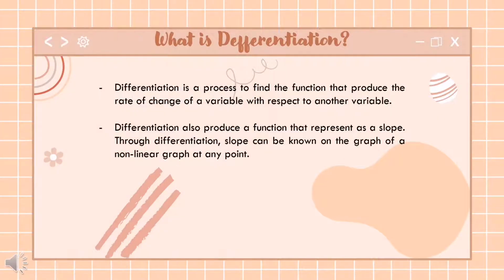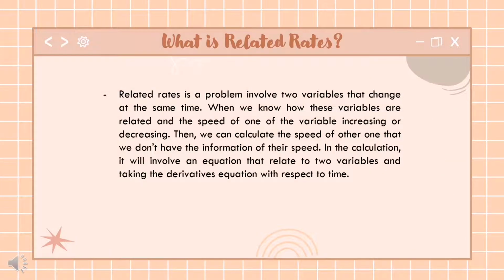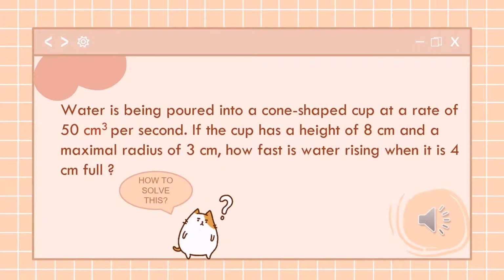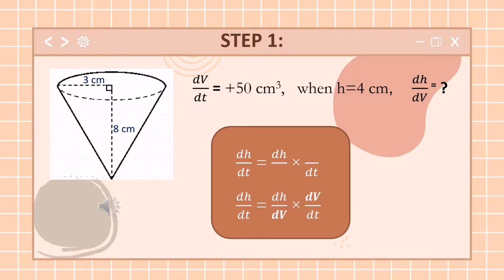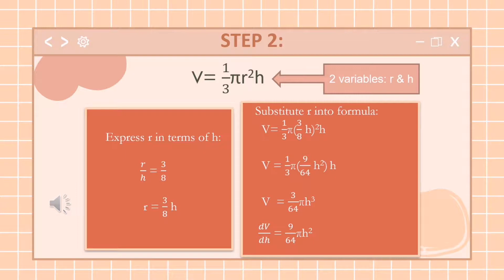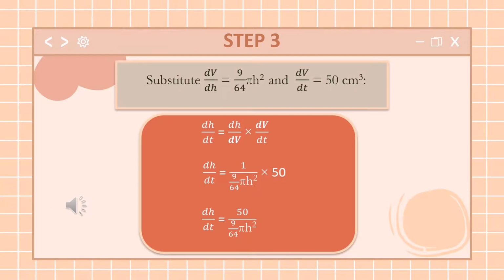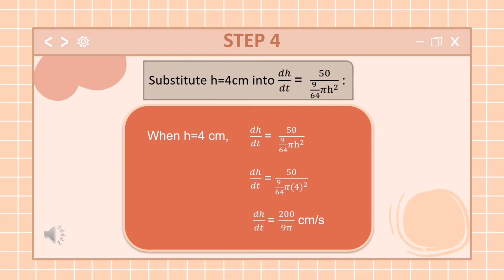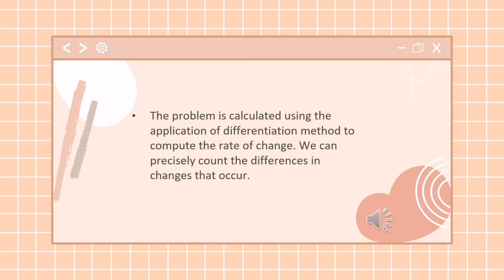MAT 183 | APPLICATION OF DIFFERENTIATION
MAT 183- CALCULUS 1
Assessment 3: Video Presentation (Group Assignment)
Related Rates: Application Of Differentiation